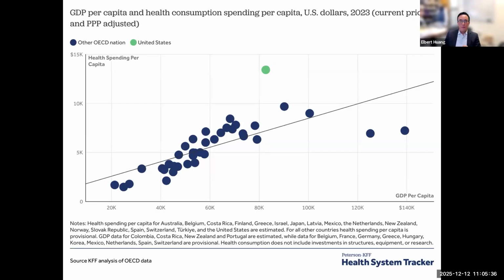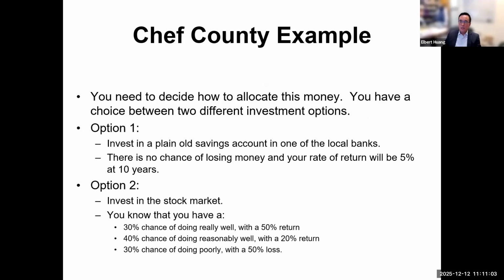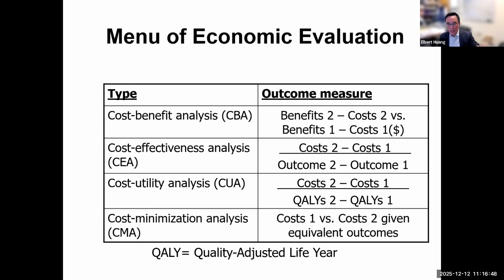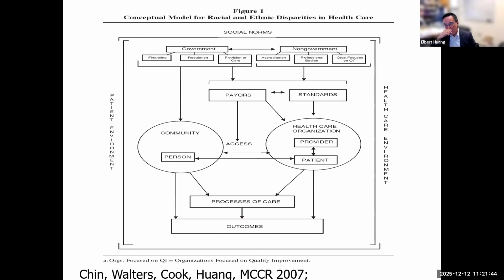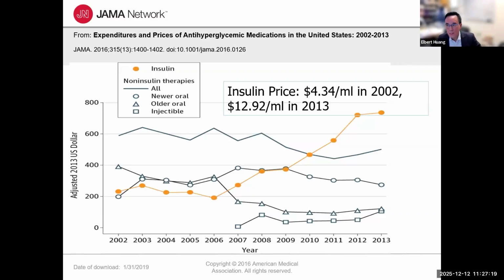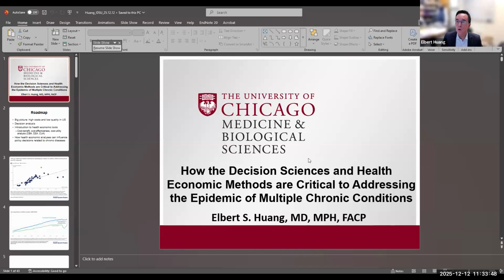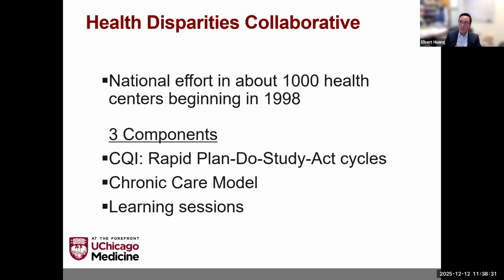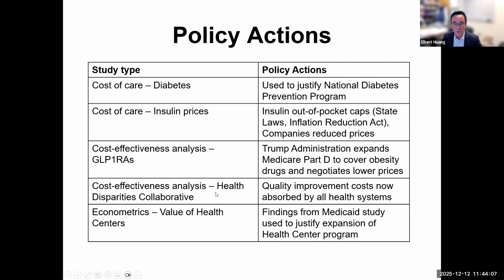Decision Trees Cost Effectiveness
Dr. Elbert Huang is Professor of Medicine and Public Health Sciences, and Director of the Center for Chronic Disease Research and Policy at the University of Chicago.  Dr. Huang is a clinical investigator who has made significant contributions in patient-oriented diabetes translational and policy research.  He is best known for his work in medical decision making in diabetes care for older people and the cost-effectiveness analysis of diabetes treatments and programs. Using methods from health economics, the decision sciences, and clinical epidemiology, his research has provided the theoretical and evidence-base foundation for the concept of personalizing diabetes care goals and treatments in older people. Dr. Huang has also applied research methods from the decision sciences to study the cost-effectiveness of new interventions and policies from the perspective of policymakers.

Presented by the Investigator Skills Development Unit (ISDU) of the UCSF Research Coordinating Center to Reduce Disparities in Multiple Chronic Diseases (RCC-RD-MCD)

(MPIs: E. Charlebois, PhD, MPH; K. Rhoads, MD, MPH; S. Gansky, DrPH)

ISDU Director and Session Moderator: Mandana Khalili, MD, MAS, Professor of Medicine, UCSF, Chief of Clinical Hepatology, San Francisco General Hospital

ISDU Co-Director: Edwin Charlebois, PhD, MPH, Professor of Medicine,  Division of Prevention Science, UCSF